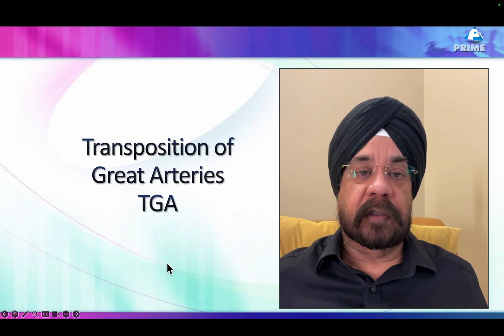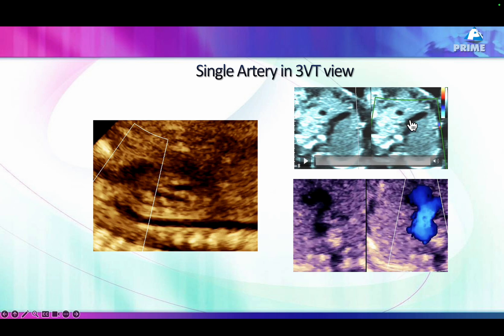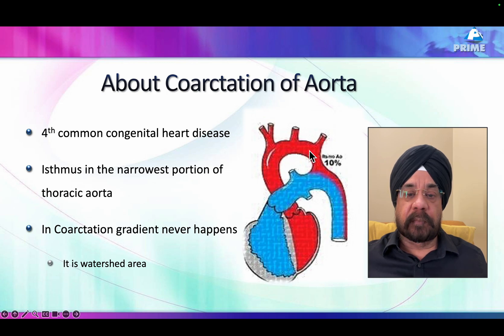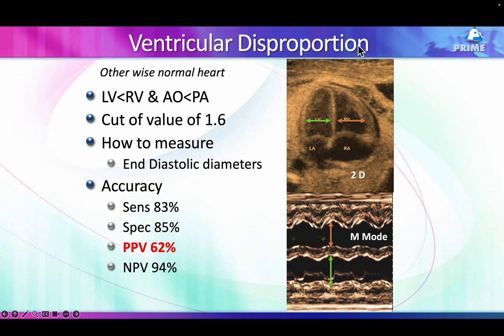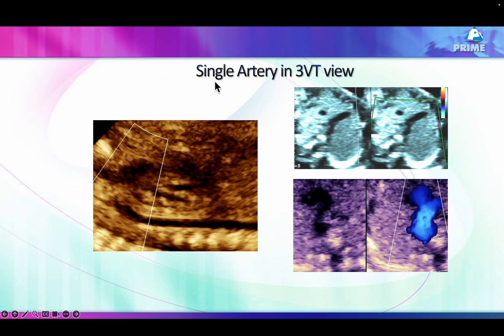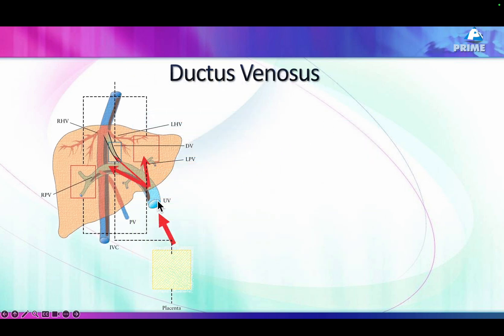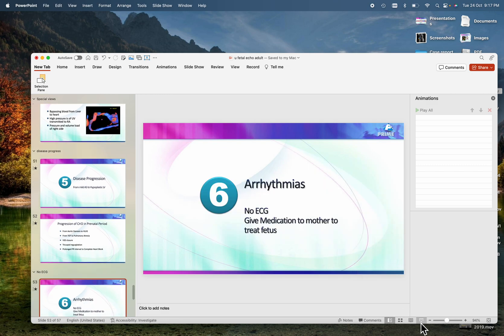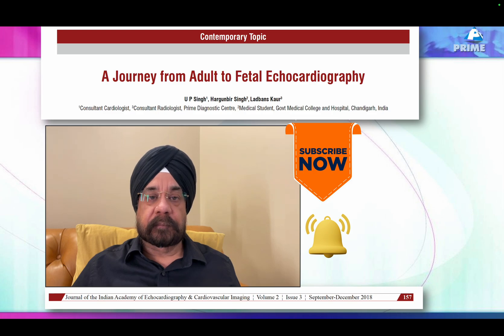Fetal echo for adult cardiologists part 2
This video describes basics of fetal echocardiography for beginners. It clarifies differences between adult and fetal echo. It also elaborates difficulties encountered while performing fetal echo.